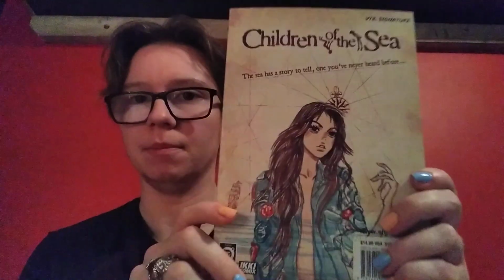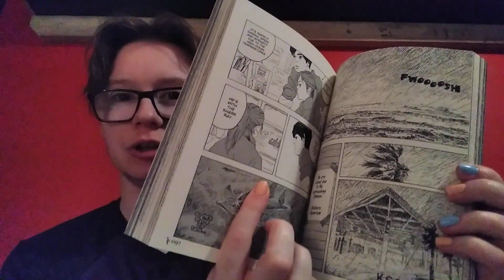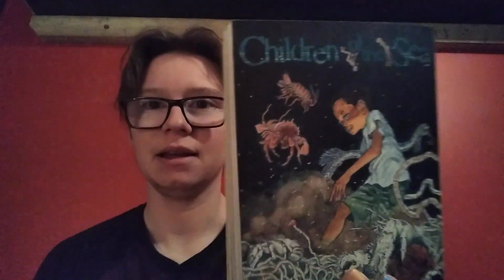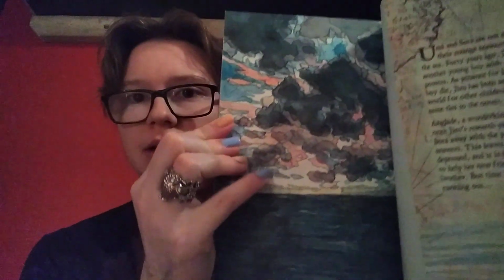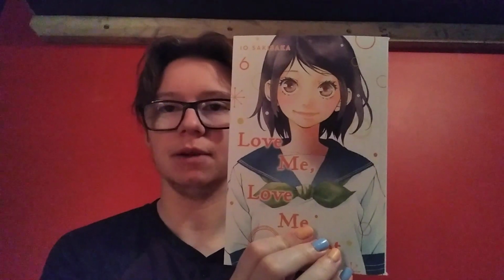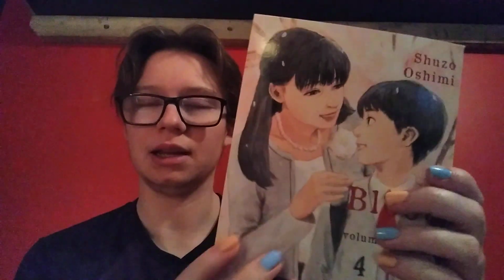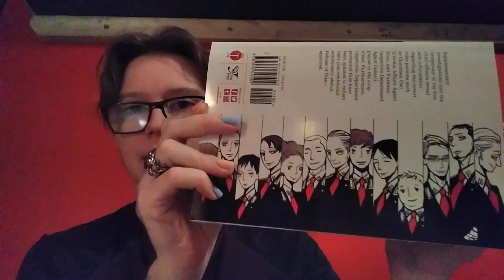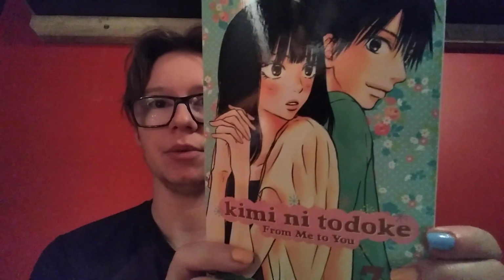January 2021 Manga Haul